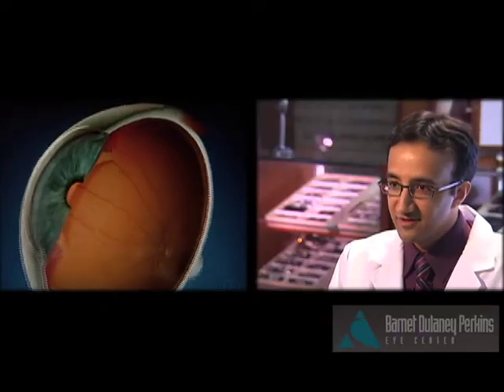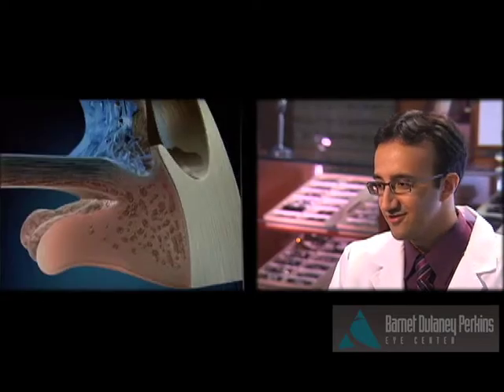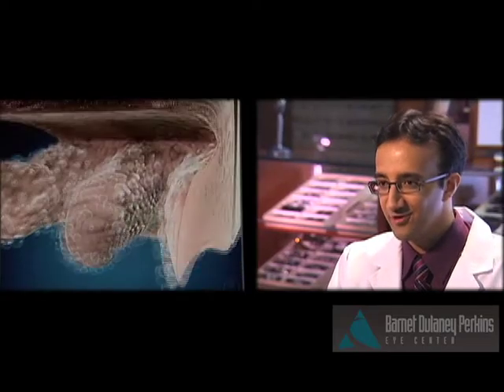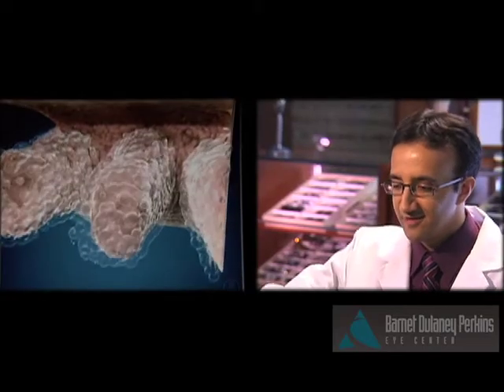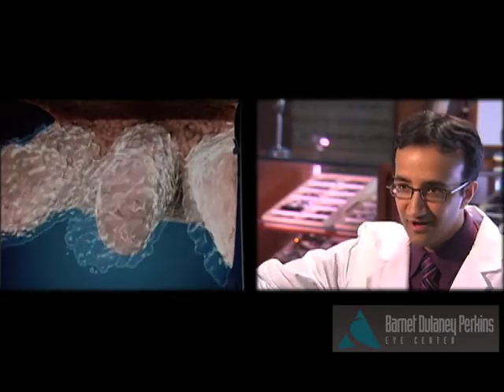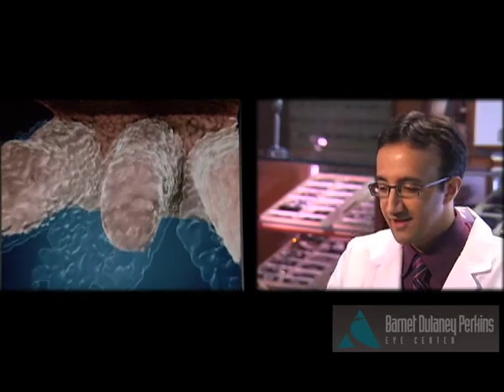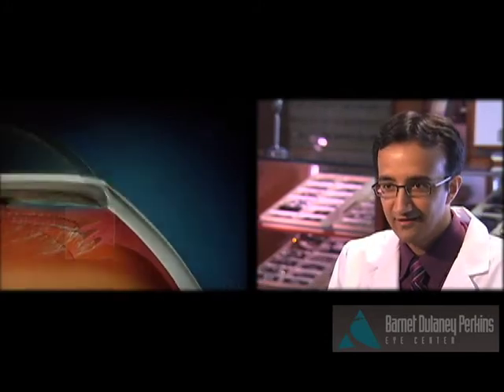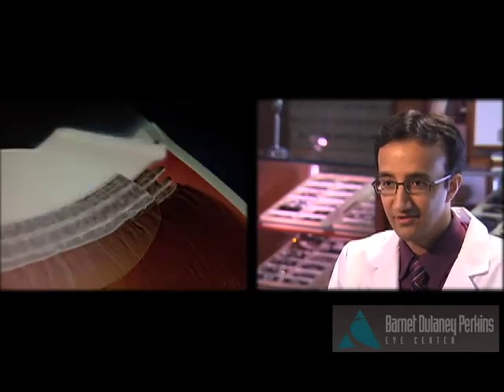What is Glaucoma? - Barnet Dulaney Perkins Eye Center Scottsdale (AZ)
In this video from Barnet Dulaney Perkins Eye Center, we learn exactly what the condition of glaucoma is and how it can diminish your vision.